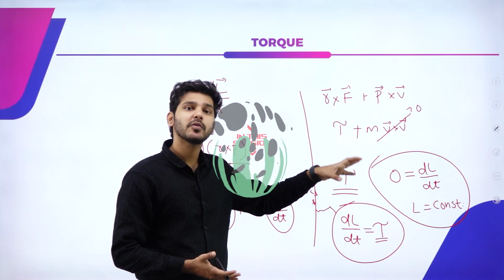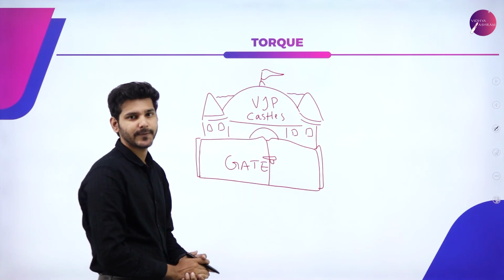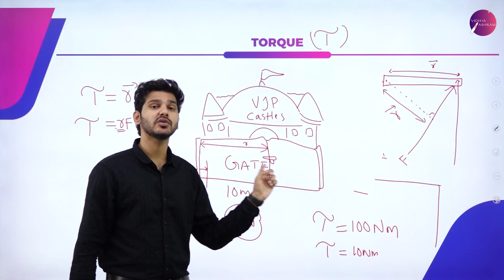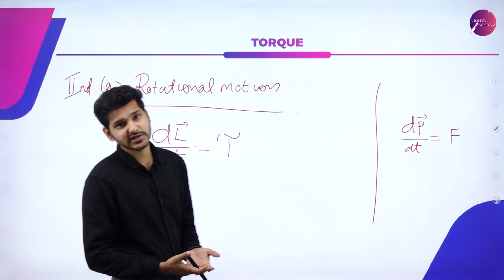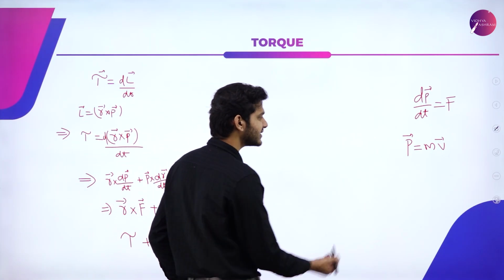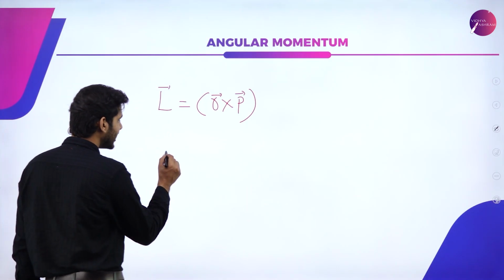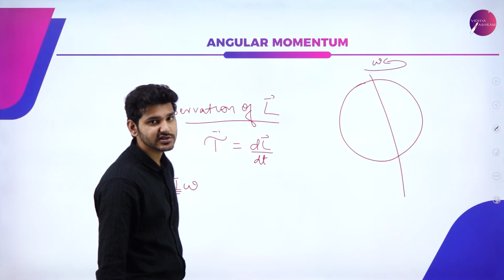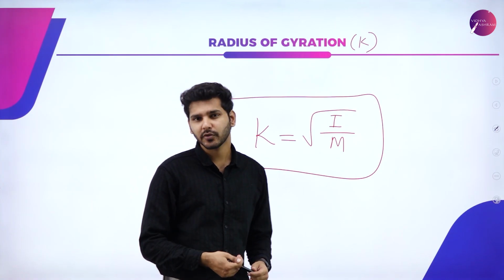DAY 23 | PHYSICS | I PUC | SYSTEM OF PARTICLES AND ROTATIONAL MOTION | L2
Class : I PUC
Stream : SCIENCE
Subject : PHYSICS
Chapter Name : SYSTEM OF PARTICLES AND ROTATIONAL MOTION
Lecture : 2